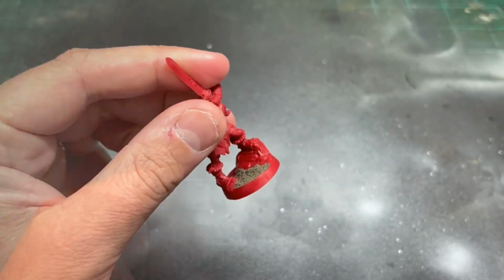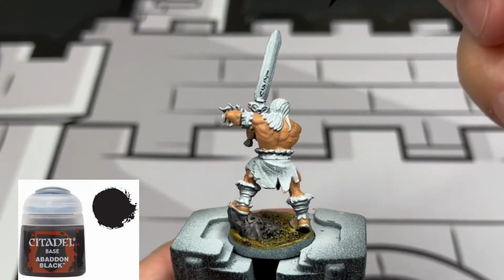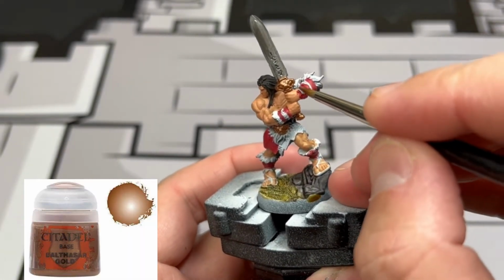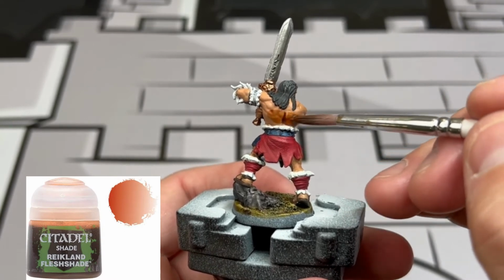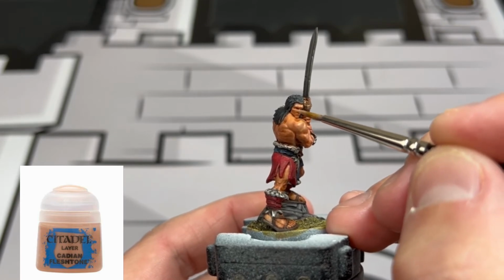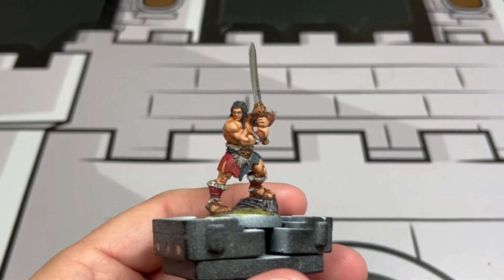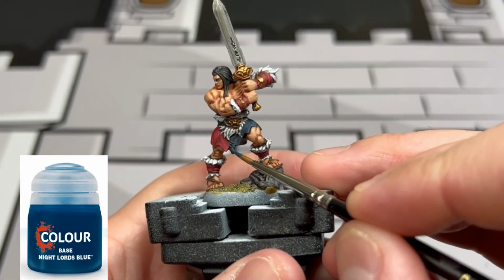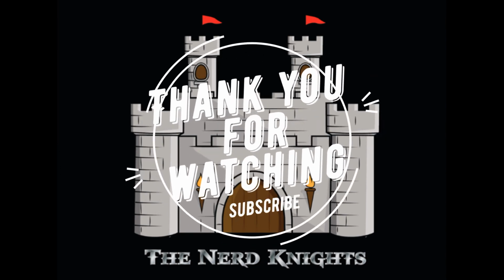Episode 1: How to Paint the Barbarian from Hero Quest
An easy guide on how to paint the Barbarian from Hero Quest. Below are links to the supplies I use and the paints for this video. Paint on!

Paints Used:
Abaddon Black
Aggaros Dunes
Dawnstone
Nuln Oil
Militarium Green
Cadian Fleshtone
Reikland Fleshshade
Ironbreaker
Basilicanum Grey
Leadbelcher
Balthasar Gold
Wazdakka Red
Grey Knights Steel
Night Lords Blue
Ivory
Dryad Bark
Agrax Earthshade
Kislev Flesh
White
Gehenna's Gold
Night Lords Blue
Balor Brown
Skeleton Horde
Nurgling Green